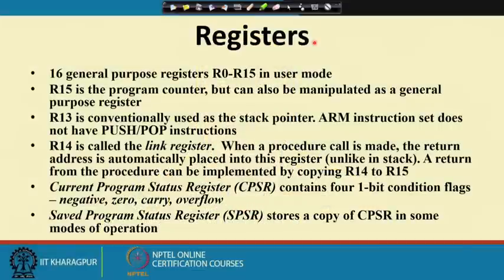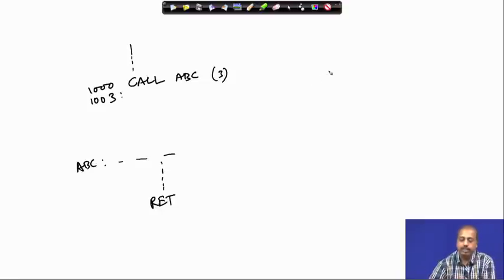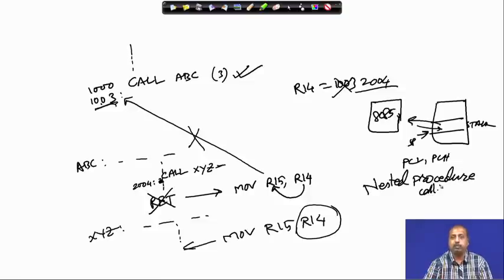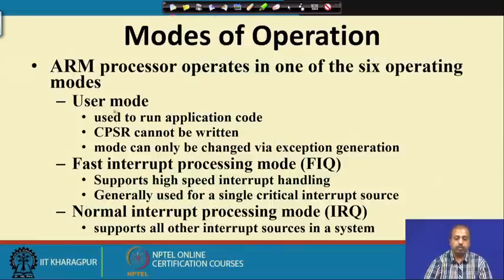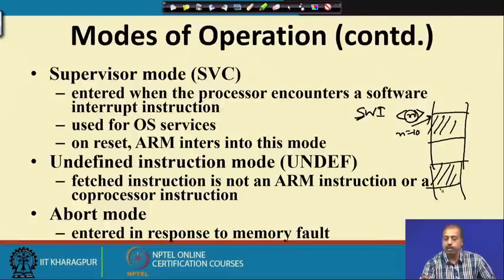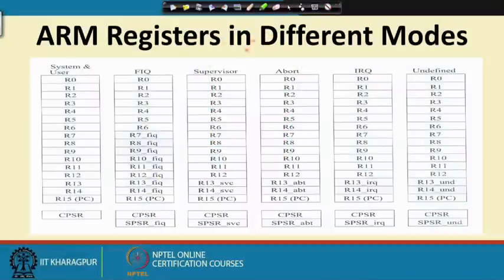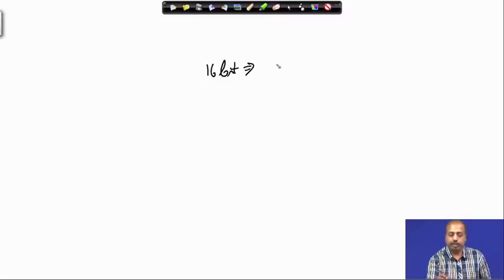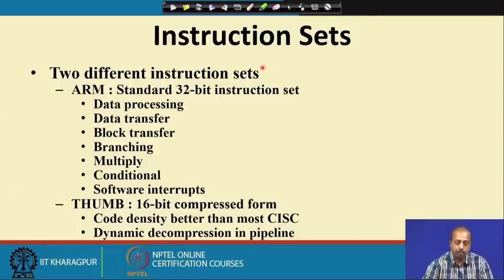Lecture 44 : ARM (Contd.)